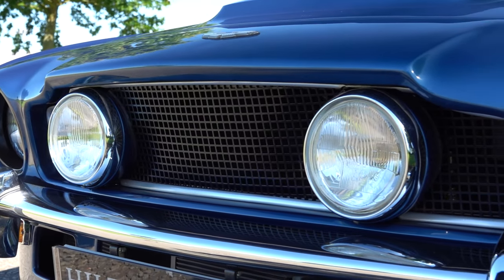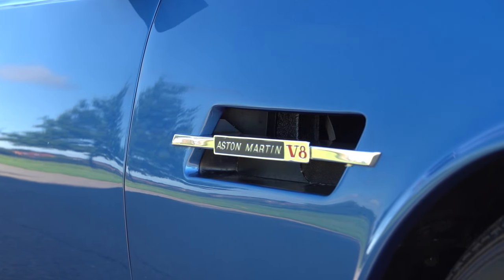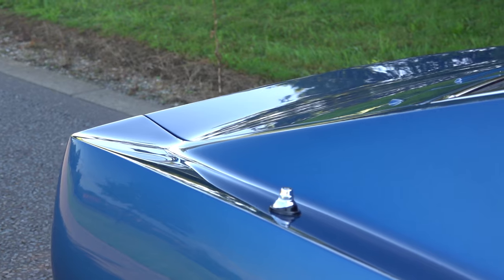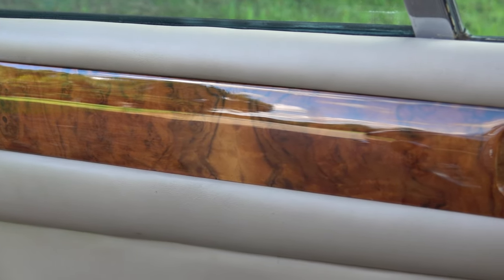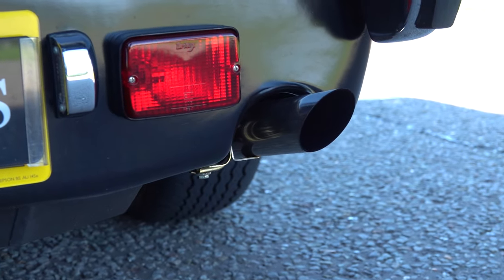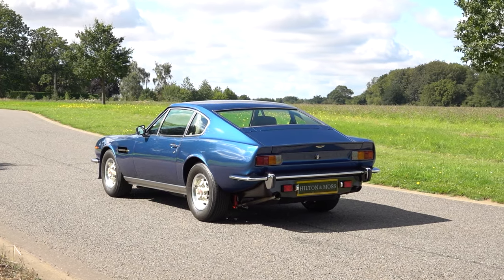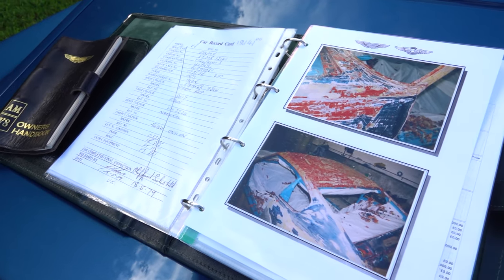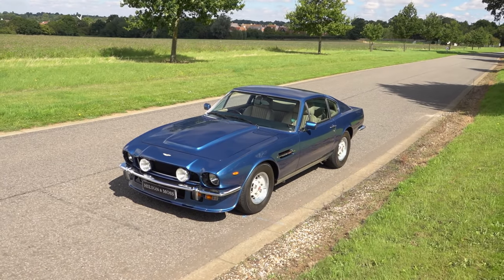Aston Martin V8 'Oscar India' | Available now at Hilton & Moss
Step back in time and experience the allure of the 1979 Aston Martin V8 'Oscar India'. As Aston Martin sought to replace the renowned DB6 model in the late '60s, they embarked on creating a larger, more modern car. Initially equipped with the straight-six Vantage engine from the DB6, the DBS was released in 1967. However, it wasn't until two years later that Tadek Marek's visionary V8 engine was ready, giving birth to the legendary DBS V8. With the discontinuation of the straight-six Vantage in 1973, the redesigned and rechristened Aston Martin V8 became the brand's flagship vehicle for nearly two decades.

In 1978, Aston Martin introduced a refined version of the V8, codenamed 'Oscar India'. Unveiled at the prestigious Birmingham International Motor Show in October (Oscar India = October Introduction), this vehicle boasted increased refinement, luxury, and, notably, automatic transmission as the transmission of choice for this grand tourer.

The 'Oscar India' V8 featured a beautifully sculptured power bulge, thanks to the closure of the bonnet scoop. One of the significant external modifications was the integration of a sleek integral spoiler, expertly crafted under the guidance of William Towns, the original designer of the car.

Beneath the exquisite exterior resides the heart of this automotive legend—a meticulously crafted 5.3- litre V8 engine. Equipped with four twin-choke Weber carburettors and boasting an all-alloy, quad-cam design, this powerhouse generates an exhilarating 345 horsepower, delivering an unforgettable driving experience and exhaust note.

Step inside the meticulously revised interior of the 'Oscar India' model, inspired by the recently introduced Volante. The return of burr walnut dash and door cappings, last seen in the DB2/4, adds a touch of classic elegance. The transformation also included a shift from cloth to leather headlining, with the interior requiring a staggering nine hides for completion.

During its seven and a half years of production, a mere 291 of these exceptional vehicles were created, an astonishingly small number compared to today's production figures.

Now, presented before you is a tastefully specified matching numbers 1979 Aston Martin V8 'Oscar India' coupe, adorned in its distinctive Salisbury Blue exterior, complemented by Fawn hide interior and elegant Burr Walnut fittings. Equipped with an automatic gearbox and fitted from new with air conditioning. The car also benefits from an all-important upgraded sports exhaust system.

In 1990, Mr David Bangham acquired this exceptional vehicle as part of his growing car collection. Among the collection's exotic cars were three cherished Aston Martins, for which he had a purpose-built garage constructed to ensure careful storage of his collection. Throughout his 32-year ownership, he used the car sparingly.

Deciding he wanted to restore his beloved vehicle, he entrusted none other than Aston Martin Works to complete a full restoration. The restoration was completed in 1999 resulting in meticulous mechanical, chassis, and body restoration, along with a stunning bare-metal repaint at a cost of £88,000 (invoices documented in the history file). In today's currency, this would amount to nearly £200,000. It's worth highlighting that the value of these cars in the mid to late 90s was lower than the cost of restoration, underscoring Mr Bangham's unwavering commitment to maintaining the car regardless of expense.

Supporting documentation, including invoices and images, attests to the extent of these works and is included in the accompanying Aston Martin Works leather-bound history file that was presented to Mr Bangham upon completion of the works. Over the subsequent 22 years, the car remained cherished and carefully stored, accumulating a mere 338 additional miles since its restoration was completed in 1999.

In 2022, Mr Bangham engaged the expertise of renowned Aston Martin Specialists, Aston Engineering from Derby, for the car's re-commissioning (invoices documented in the history file). He then finally parted with the car early in 2022 when our vendor, an enthusiastic Aston Martin collector, procured the vehicle through Aston Engineering. This acquisition served as an interim solution while his other Aston V8 underwent restoration by the same Aston Martin Specialists.

Included with this excellent example of the late and last series of the AM V8 are its original owner's handbook, tool roll, vehicle jack, and spare keys.

It is rare to find a vehicle of this calibre, boasting extensive restorative works and impeccable condition, all at such an attractive price point. This meticulously specified AMV8 is sure to command admiration and provide endless enjoyment, knowing that a comprehensive restoration has been carried out. This extraordinary motor car is in excellent condition and eagerly awaits its next fortunate owner.

£164,950